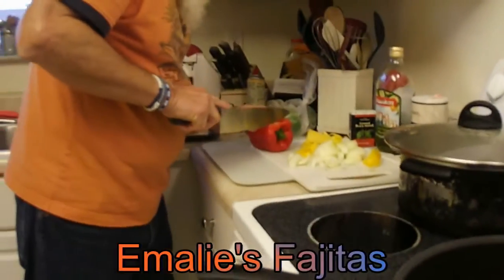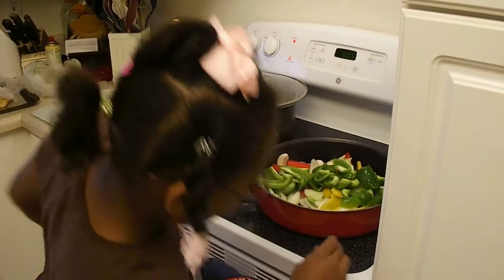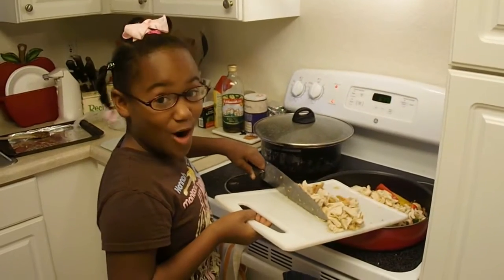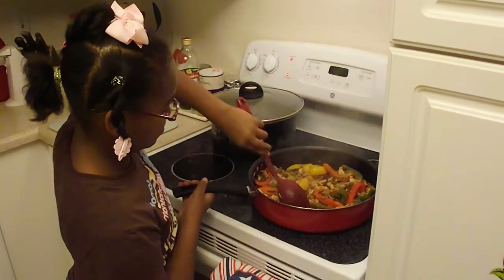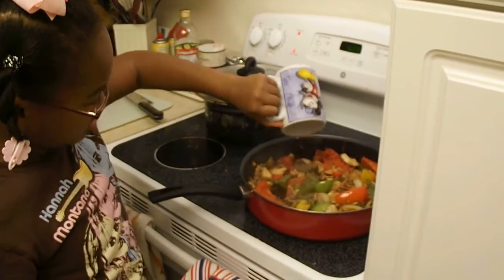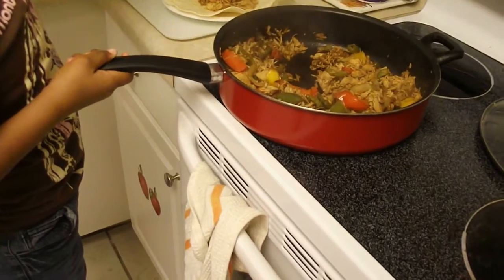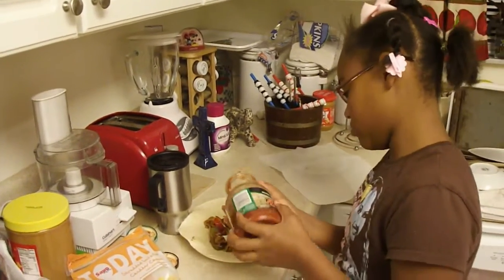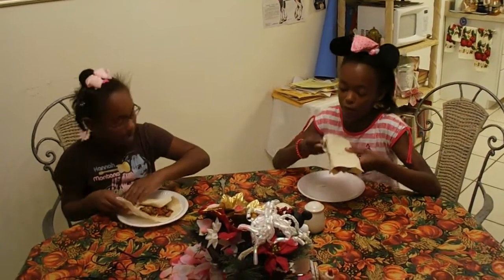Emalie's Easy Homemade Fajitas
We love our own homemade Fajitas...Texmex is fun to make and delicious, don't be afraid to serve this dish to both family and friends...Large onion...2 green peppers...1 yellow and 1 red pepper...we usually only use 4 green peppers...chicken (we use 1/4 lb each person)...2 Tbsp Olive Oil...package. of large flour tortillas...grated cheese...sour cream...salsa...Cook chicken in oil and cut up...slice peppers and onions into large pieces...cook over high heat till done.  Serve on a large flour tortilla topped with cheese, sour cream and salsa.